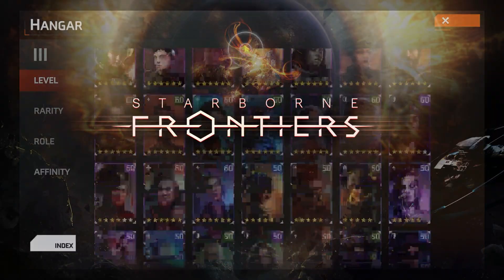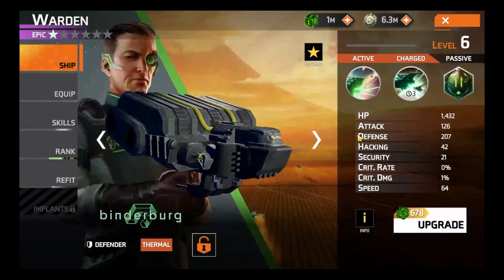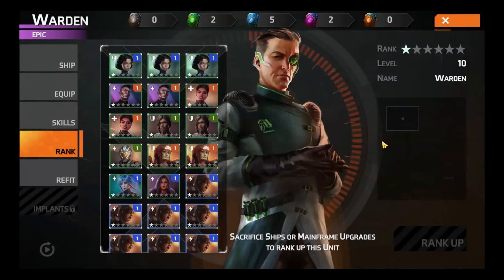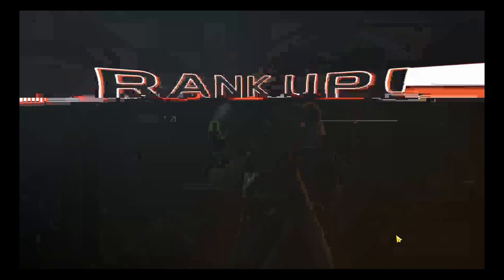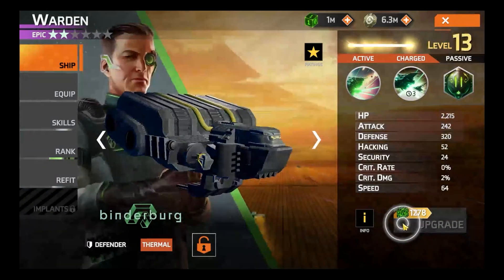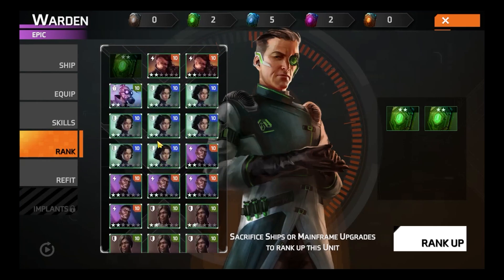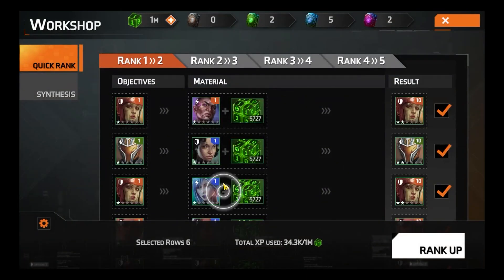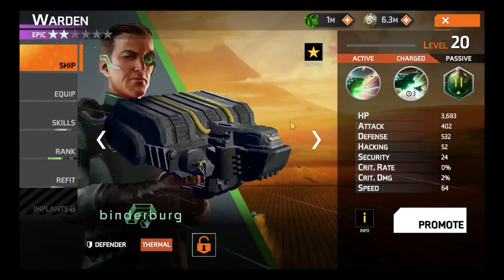Frontiers Tips: Levelling and Experience